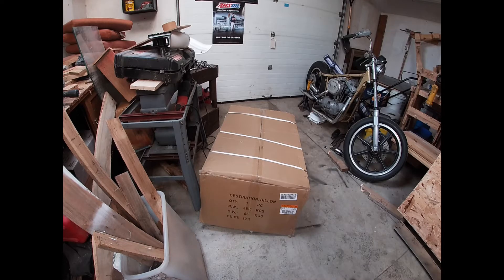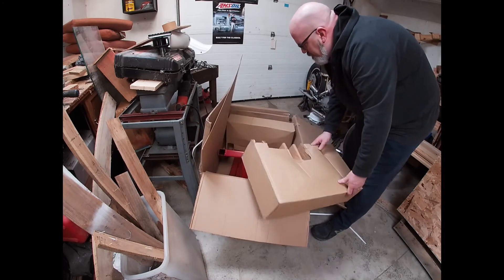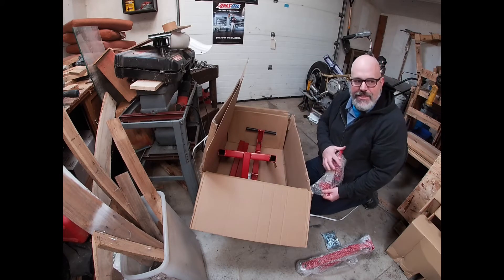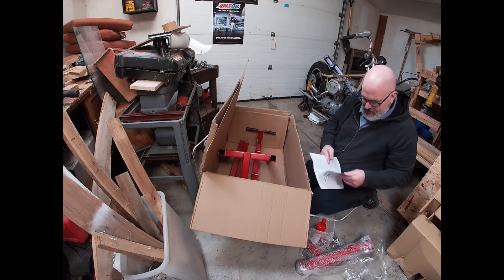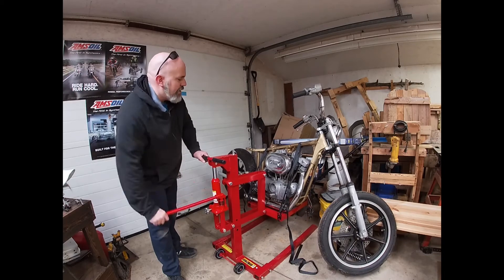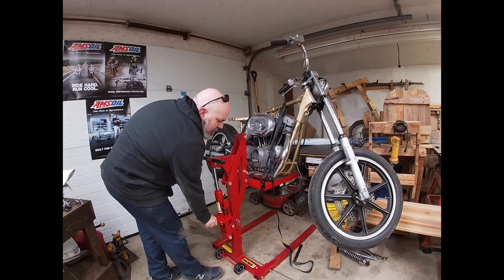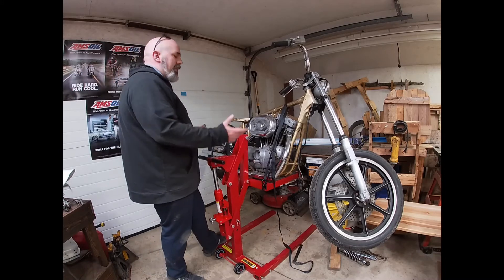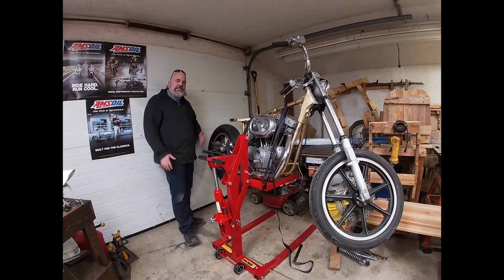Harbor Freight High Position Motorcycle Lift unboxing and review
Unboxing my new harbor freight high position motorcycle lift and some thoughts on mistakes made